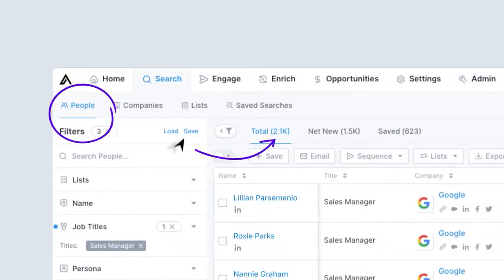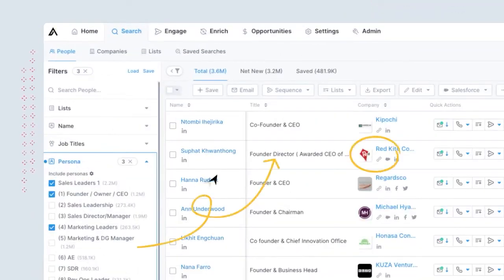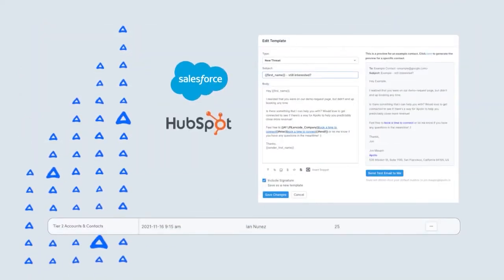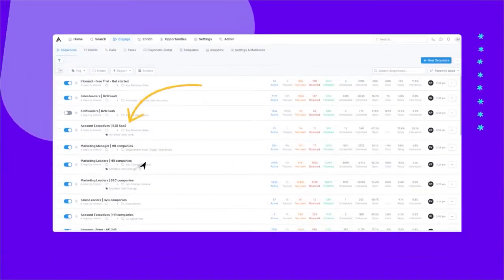Apollo creates call lists for you to reach the most relevant buyers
In this challenging economy, you want to call on the most promising prospects. This begins with the best call list.